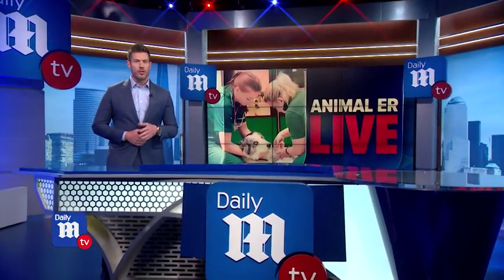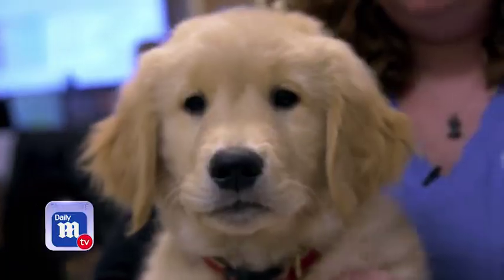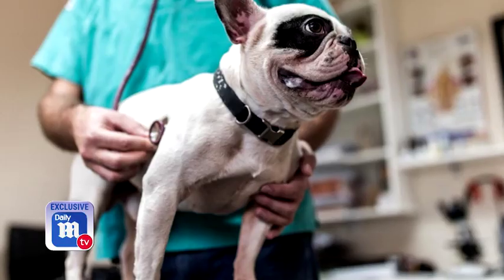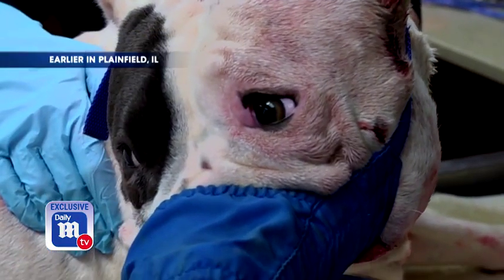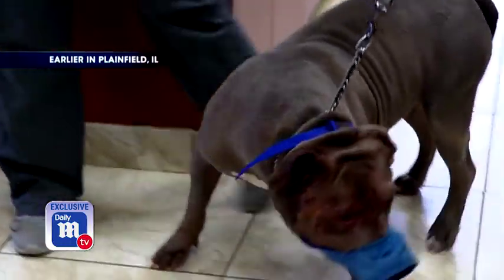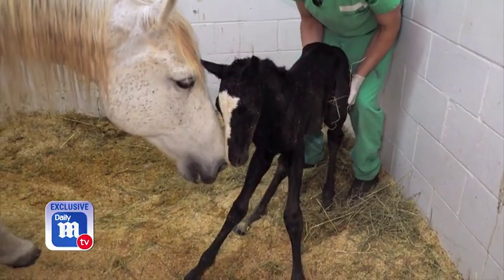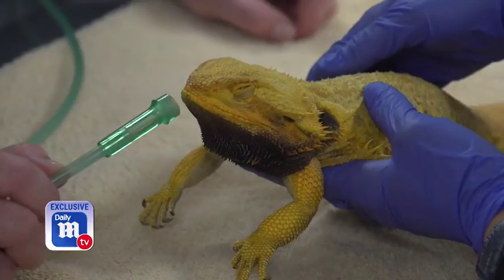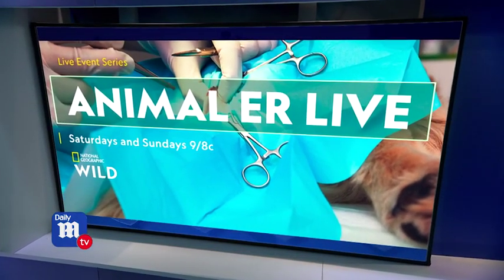New show trails vets as they work to save the lives of pets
Animal ER Live trails teams of ER veterinarians and specialists as they work tirelessly through the night to save the lives of our pets.